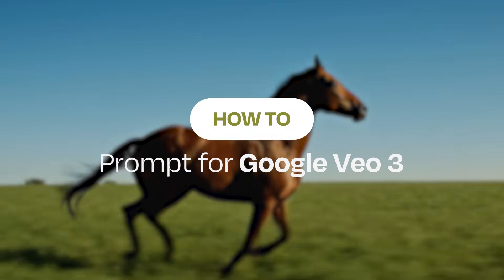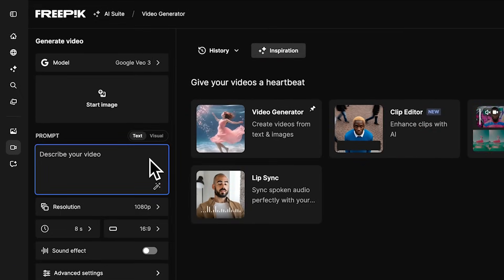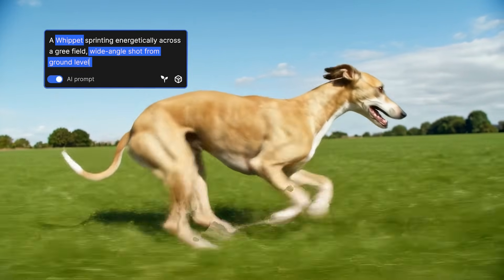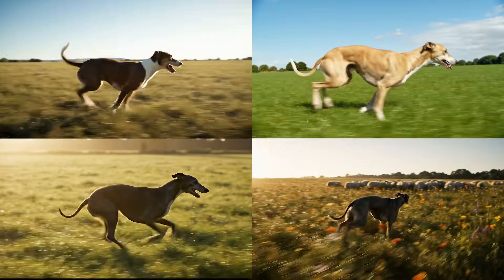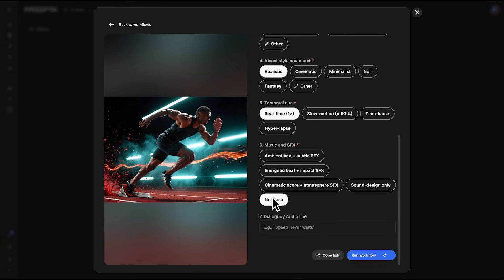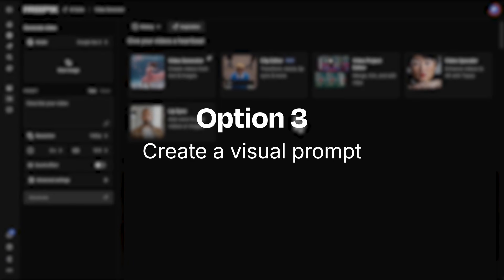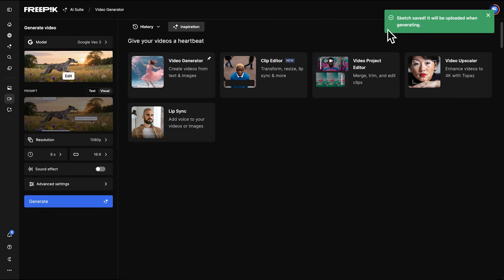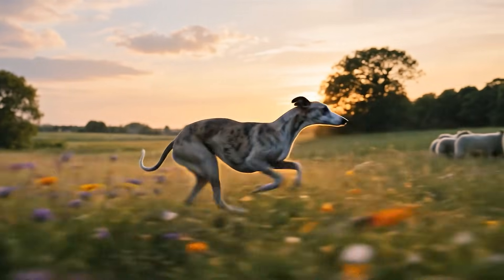Learn how to prompt for Google Veo 3: Step-by-step tutorial | Freepik How-To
Take full control of your visuals in this Google Veo 3 tutorial. Learn to guide scenes using Veo3 JSON prompts, image references, and audio syncing to craft professional AI videos with precision.